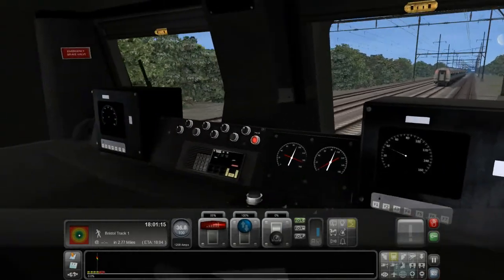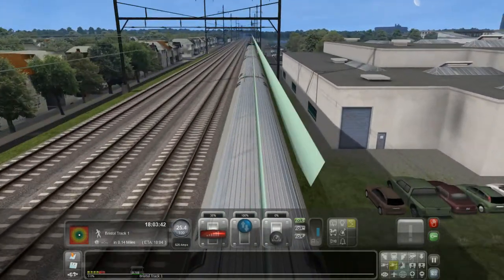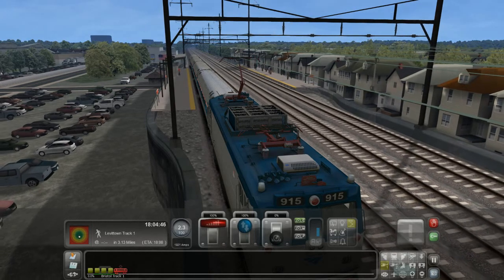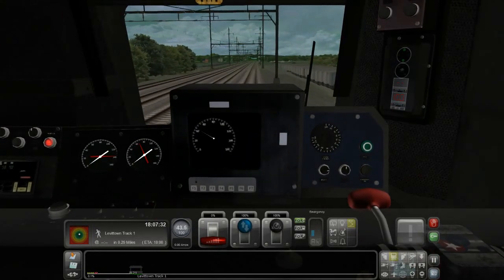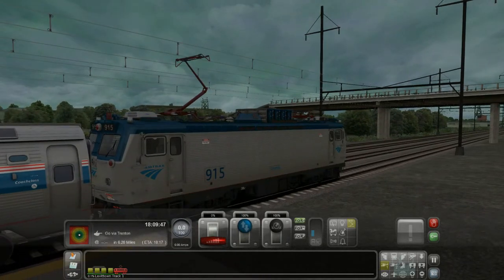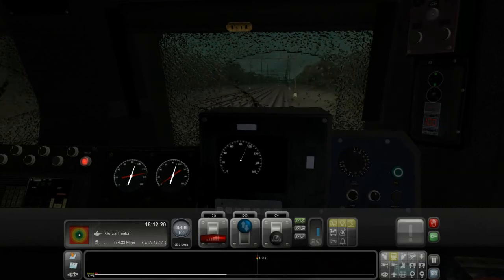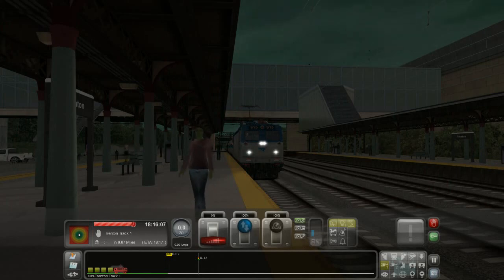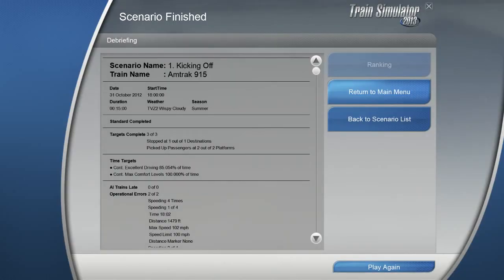Train Sim 2013: Train Vs Zombies 2: Part 1 w/ commentary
The first mission in the Train vs Zombies 2 paid DLC scenario for Train Sim 2013 :)